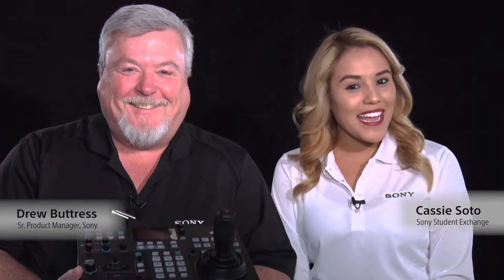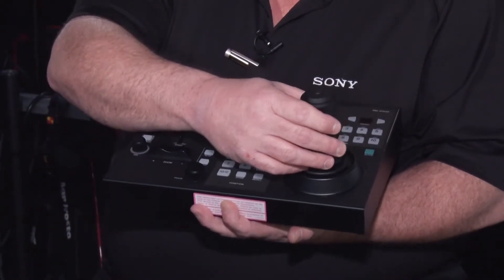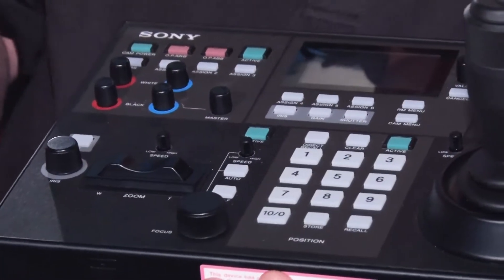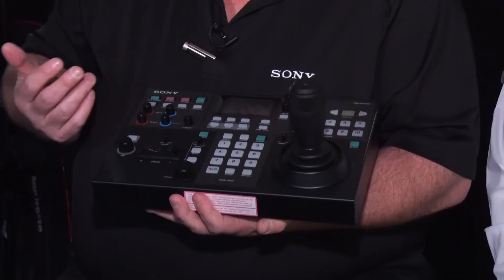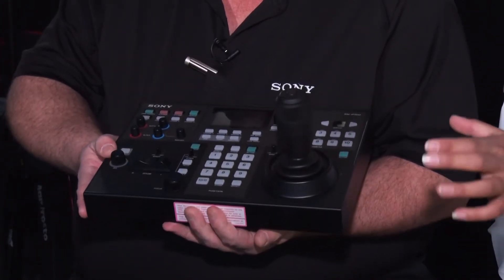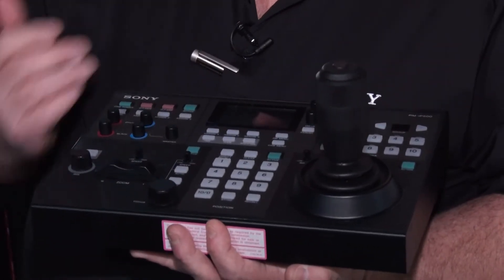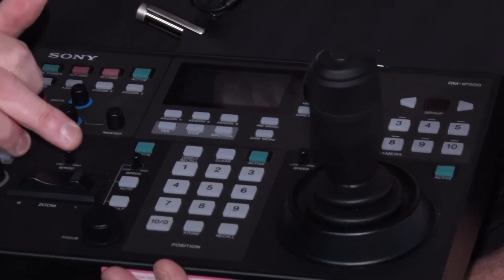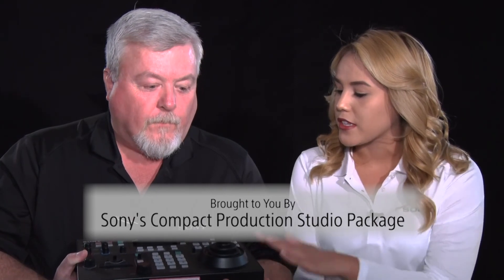Sony NAB 2017: RM-IP500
Cassie Soto, Sony Exchange Student, and Drew Buttress, Senior Product Manager, show off the RMIP-500 PTZ remote controller and talk about how it will benefit your production.